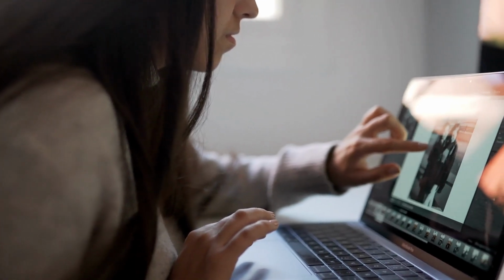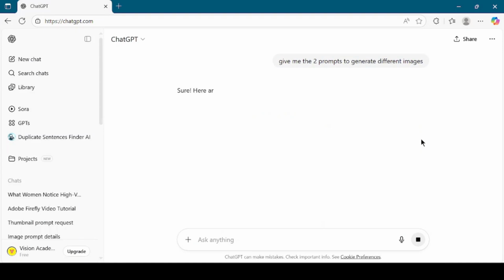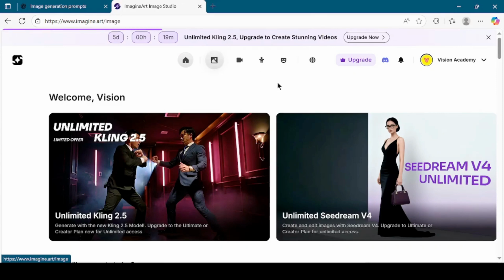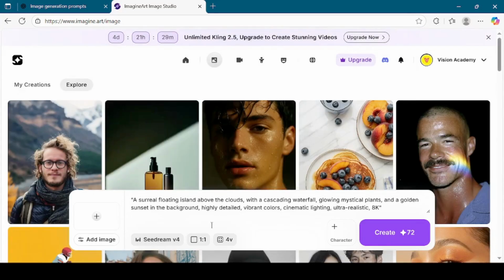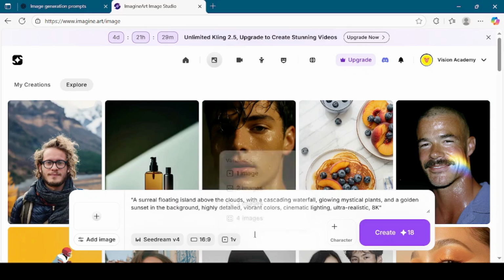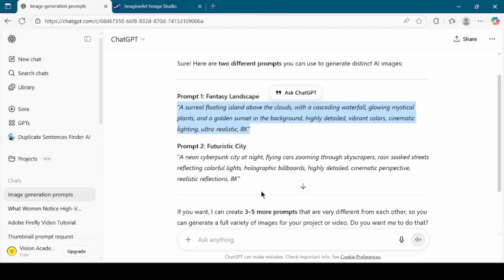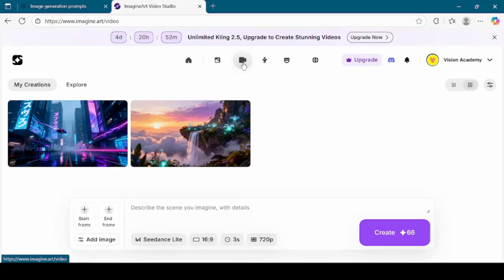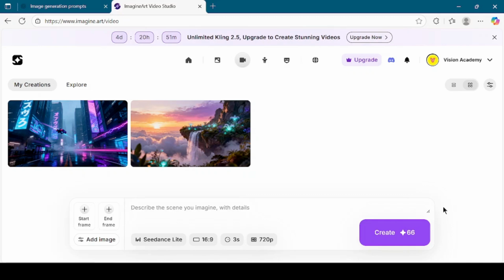Imagine AI Art Generator Tutorial - How to Use Imagine Art AI App Image to Video & Photo Editing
✨ Unlock the power of Imagine AI Art Generator with this step-by-step tutorial! In this video, you’ll learn how to create stunning AI-generated images, turn photos into videos, and explore the best features of the Imagine Art AI app. Whether you’re a beginner or advanced, this guide will help you master Imagine AI art editing and transform your creativity.

🔥 Watch till the end to see how to use Imagine AI Art Generator for free, explore its photo editing tools, and even learn about the Imagine AI video generator.

👉 Perfect for anyone searching for:

Imagine AI art generator tutorial

Imagine AI art generator how to use

Imagine AI art app tricks & tips

AI photo to video with Imagine AI